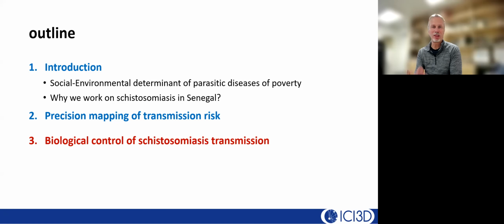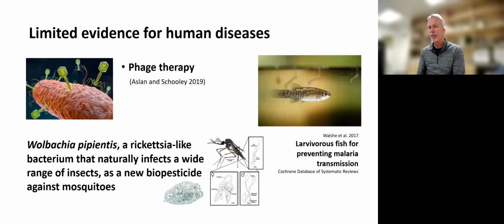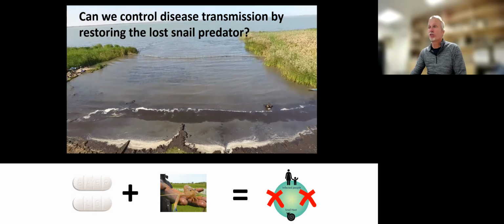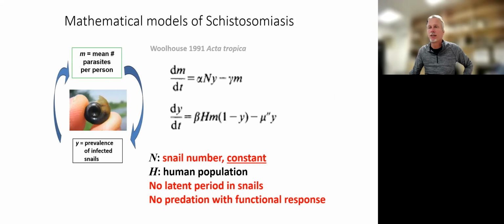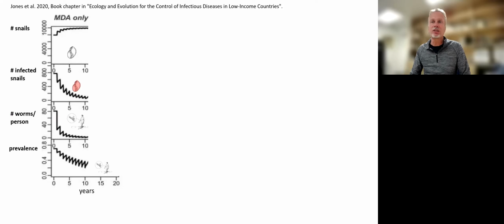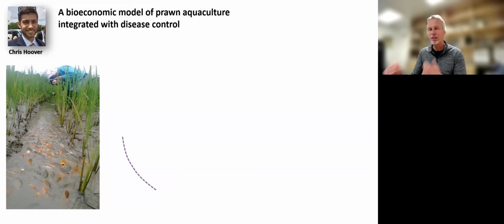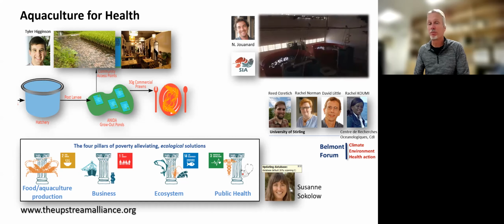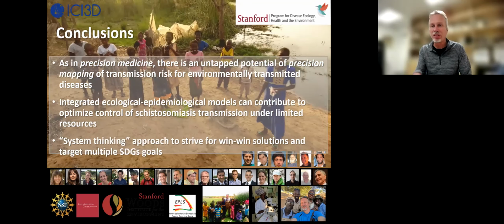DeLeo ICI3D 2021 Part 3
Here I discuss how we can use biological control to reduce transmission risk for schistosomiasis